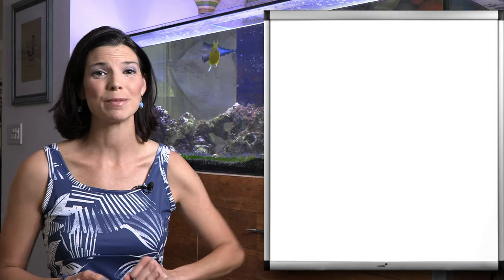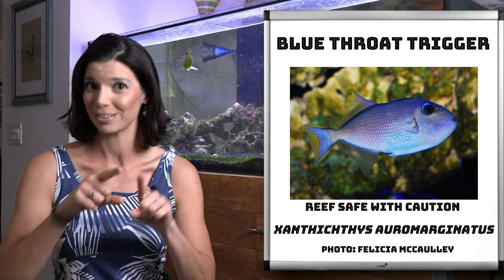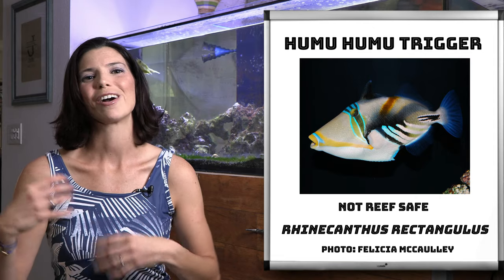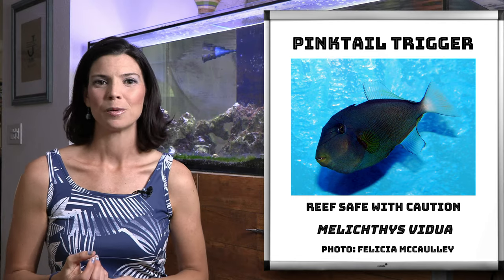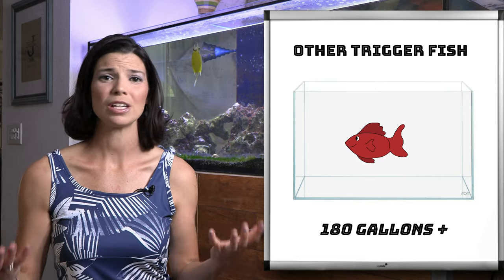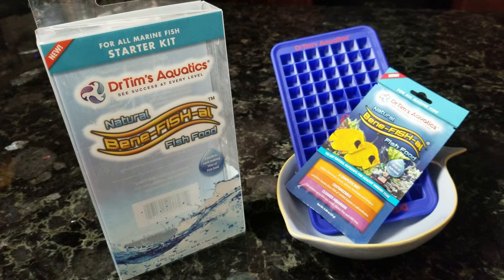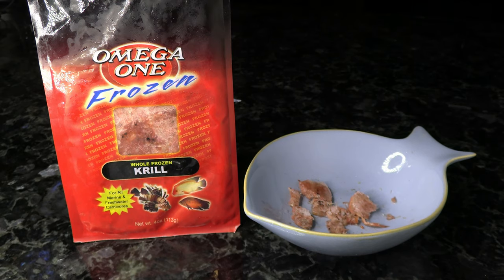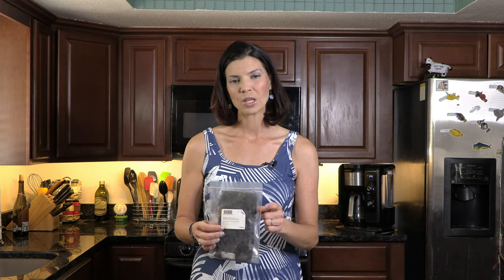Marine Depot and WaterLogged Ep 14 Triggers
Description: 14th episode of the Water Logged x Marine Depot collaboration, I share my knowledge about some of the Triggers. I will discuss the different types of Triggers, tank sizes, diet requirements, health issues, types of enrichment, and tank mates.